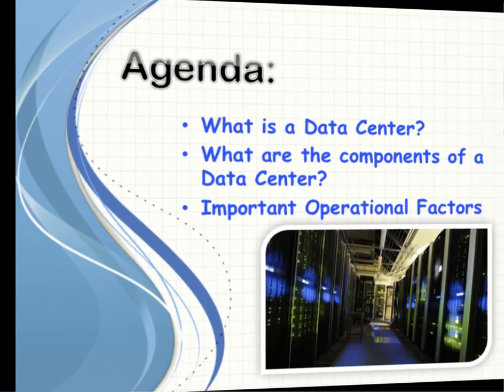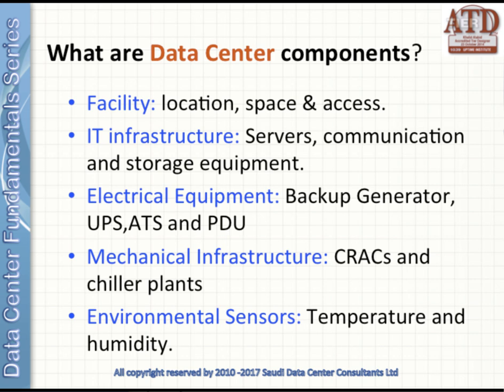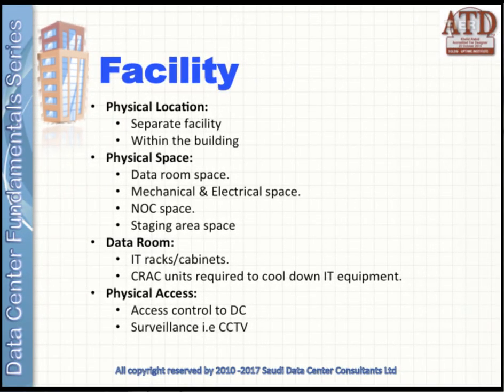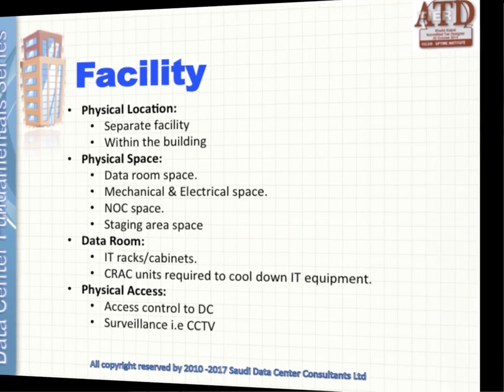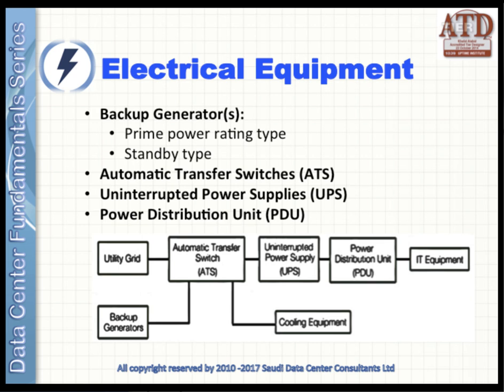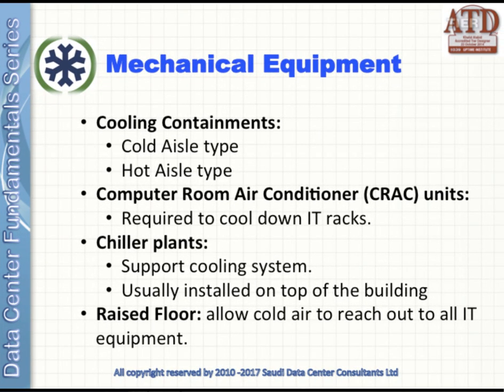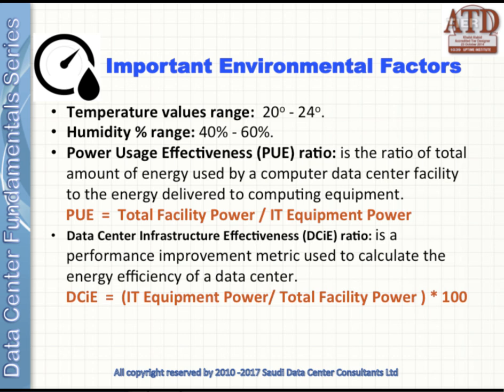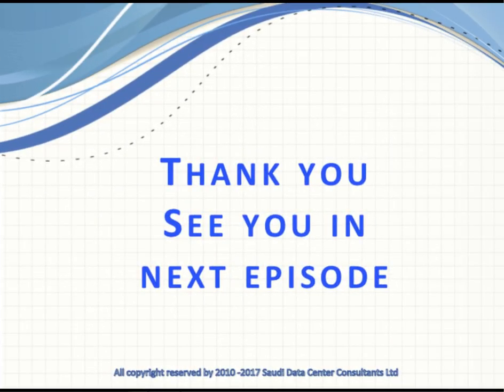Data Center Fundamentals Series 1 of 5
All what you you need to know about data center